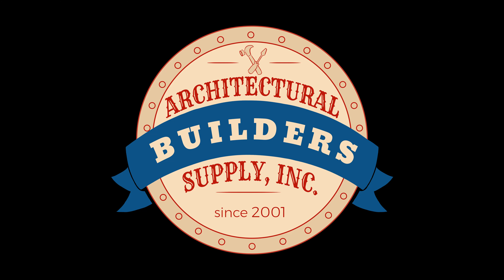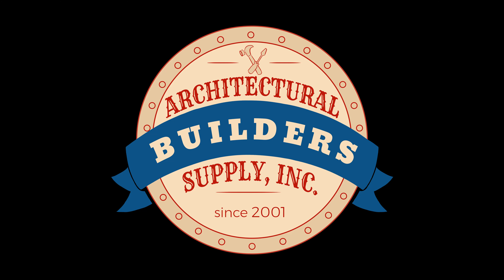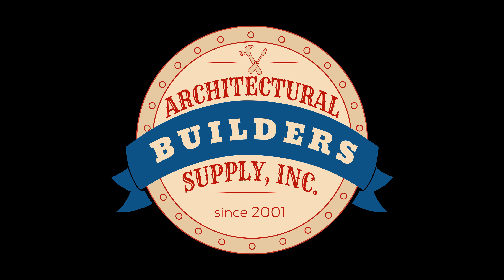Don Jo ILP 206